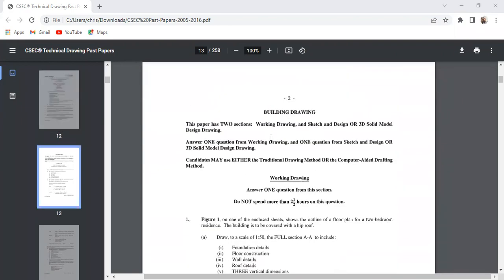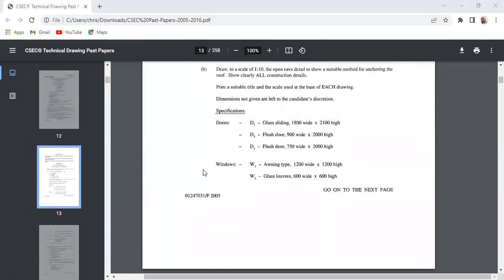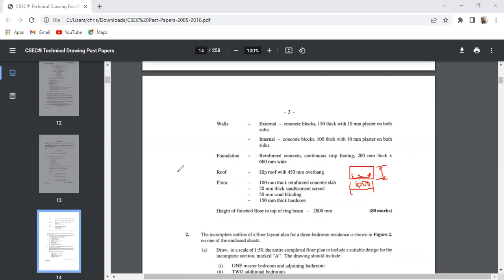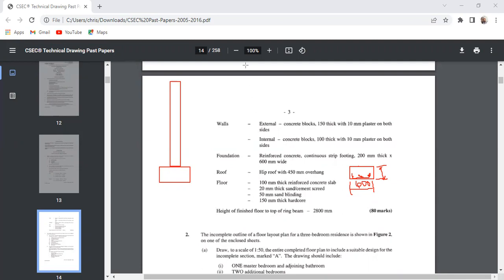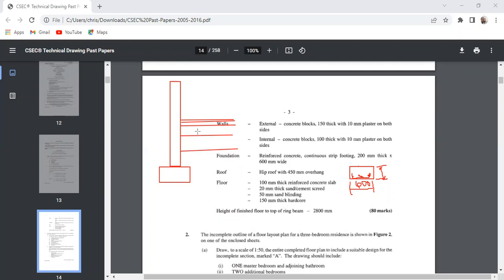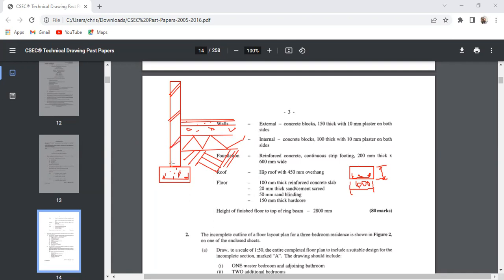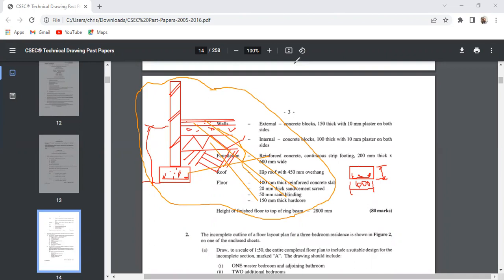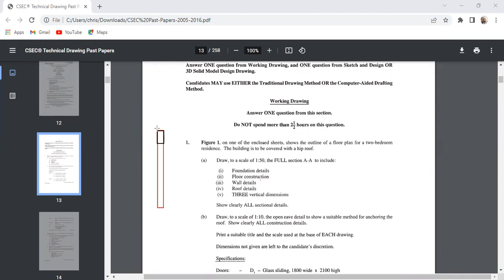CSEC 2005| Foundation & Eave Details explained (Pt- 1)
This video explains, how to draw / sketch  Foundation & Eave Details